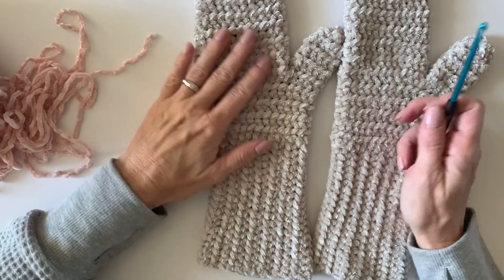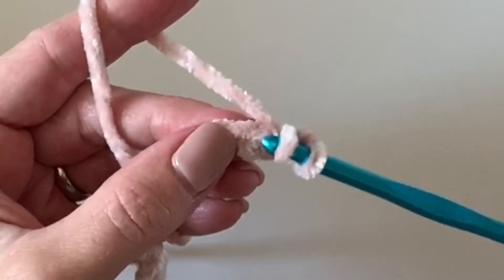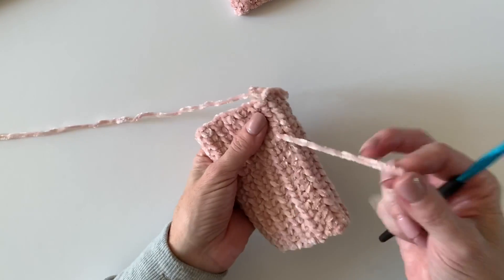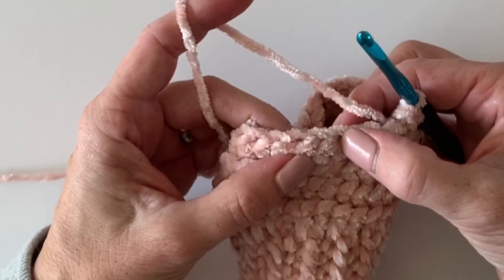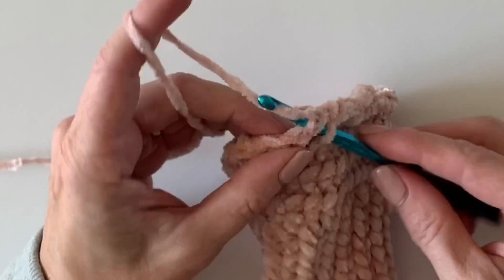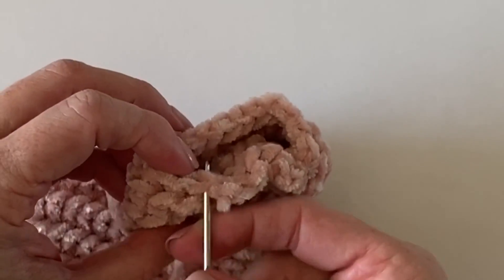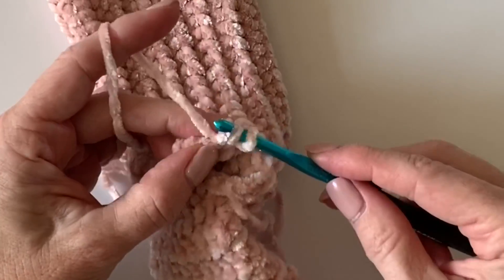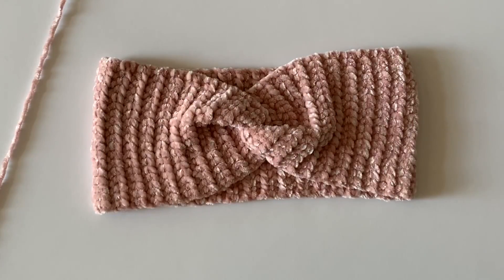Crochet Velvet Mittens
This video accompanies the Crochet Velvet Mittens on Daisy Farm Crafts.

Facebook Crochet Help Group: Daisy Farm Crafters Group

Happy Crocheting!

XO,

Tiffany